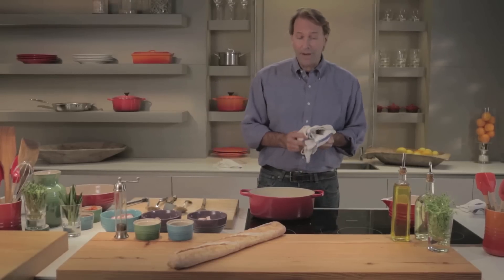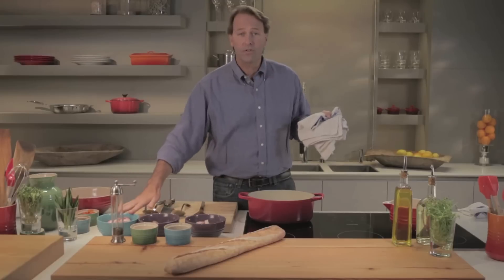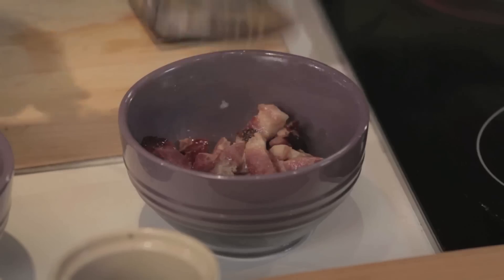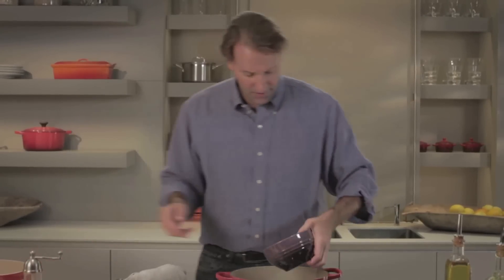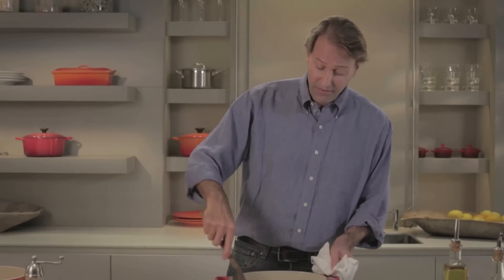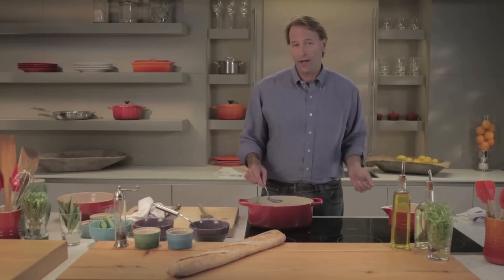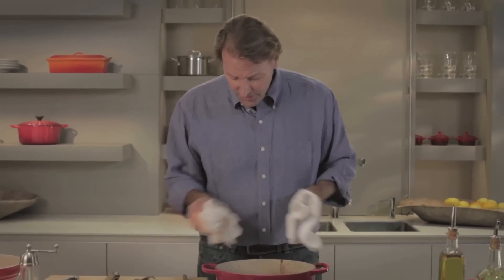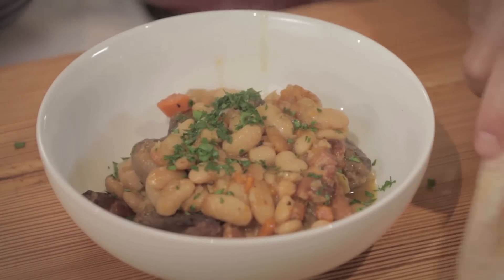Slow Cooking with a Le Creuset Dutch Oven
Inspired by a long line of kitchen classics Le Creuset is proud to present the Signature series collection.

This collection offers a fresh array of enhanced designs that blend the very best of Le Creuset's classic form with the latest technology. Features include: advanced interior enamel engineered to resist staining, dulling, and is easy to clean. The light sand-color interior makes it easy to monitor food as it cooks to prevent burning or sticking. Improved larger handles, makes it easier to grip when wearing oven mitts and also distributes the weight more evenly. Other features include a new engineered lid, with built-in lid stabilizers to seal in flavors and fits more securely, and knob that is heat resistant up to 500 degrees. Can use on all cooktops including induction and oven safe. Made in France.

• Enameled cast iron cookware provides even heat distribution & superior heat retention; colorful exterior enamel resists chipping & cracking
• Advanced sand-colored interior is durable, makes it easy to monitor food as it cooks to prevent burning or sticking
• Enhanced handles are 45% larger, distributes the weight evenly and easier to grip when wearing oven mitts
• Improved lids with built-in lid stabilizer seals in flavor and fits securely; knobs are heat resistant up to 500 degrees
• Ideal to use when making soups, rice dishes, casseroles, roasts, quiches, one pot meals, baked recipes, desserts, cakes, & breads
• Lifetime warranty; Made in France